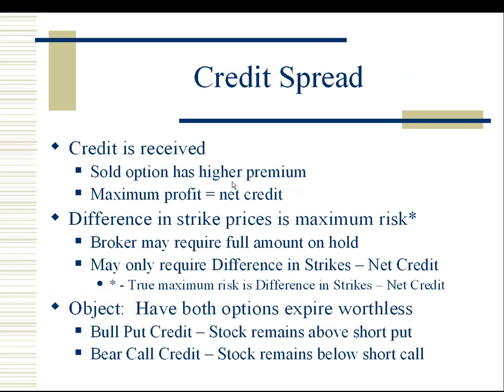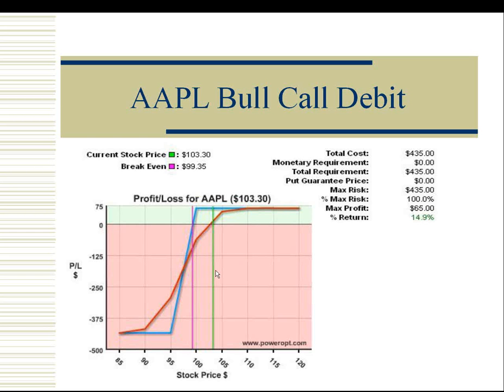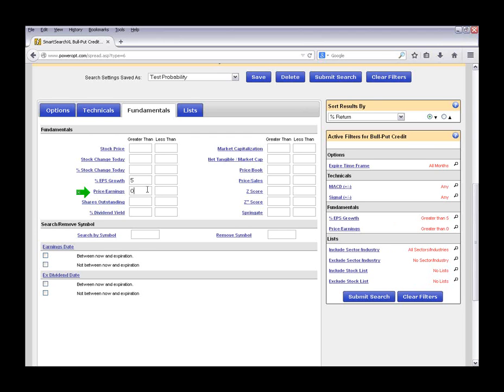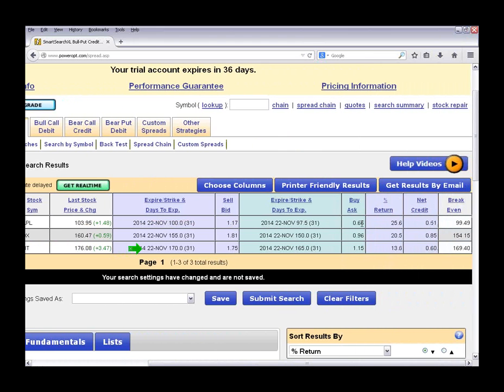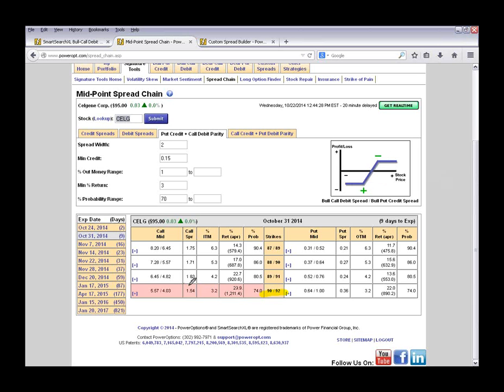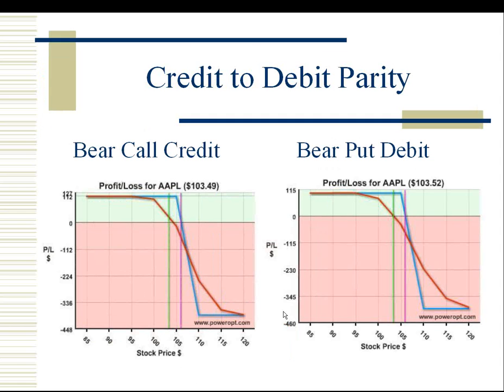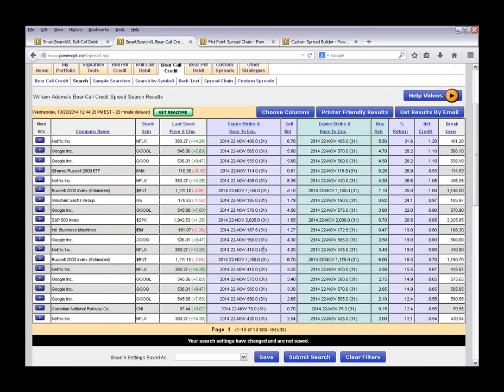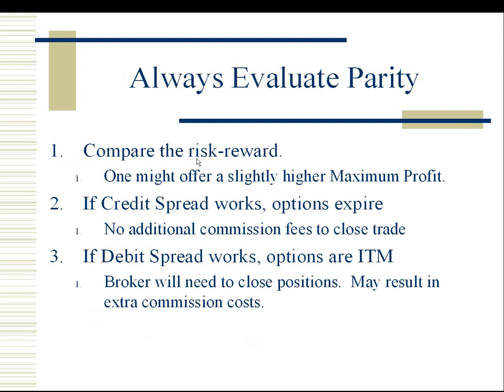What is a Vertical Spread?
In this presentation we will introduce the basic setup and configuration of the 4 vertical spreads:  Bull Put Credit, Bear Call Credit, Bull Call Debit and Bear Put Debit.

We also discuss the parity view between these trades, discuss criteria investors might use when entering a spread and the risks involved with the leveraged vertical spread positions.

This is the perfect starting point if you are just starting out with credit or debit spread investing.

Management techniques on the spread positions will be discussed the following week in a different webinar.  In this presentation we focus on the initial setup and overall risk vs. reward of the vertical spreads.